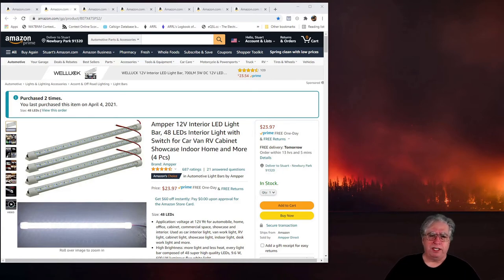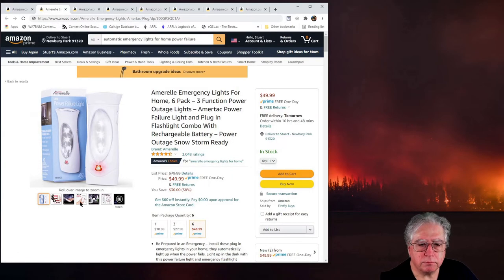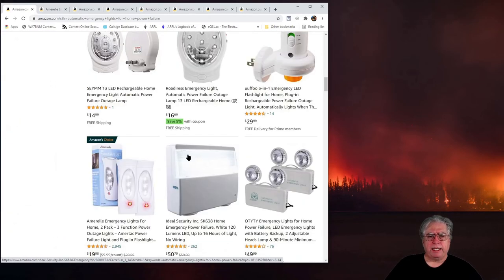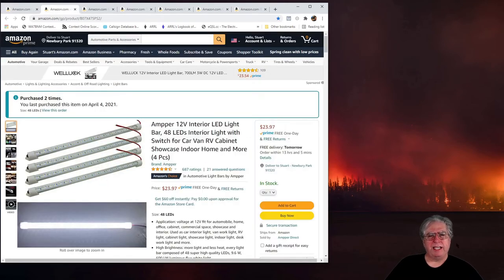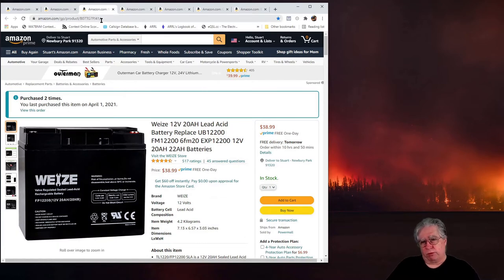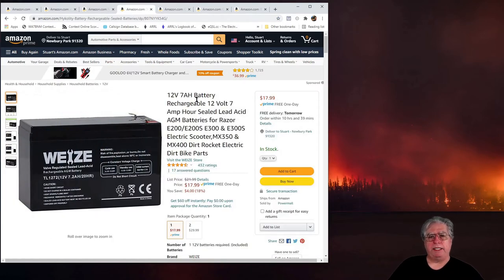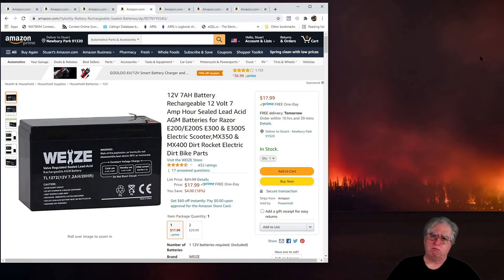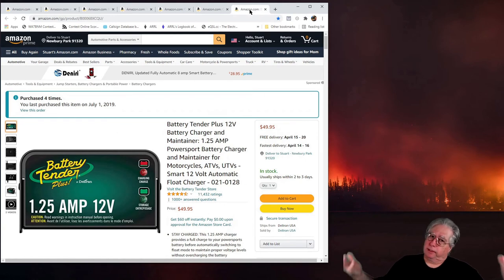DYI Emergency Lighting Project For Home Or Business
As an old ham told me once, "If it's worth doing it's worth over doing...". This video covers setting up a DYI emergency lighting system to light an entire home from a single source of 12V power.